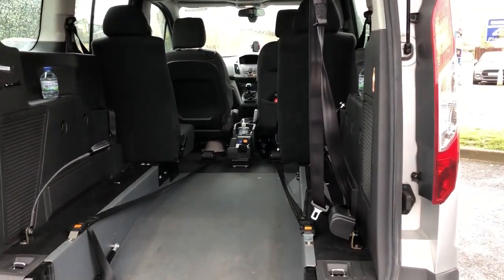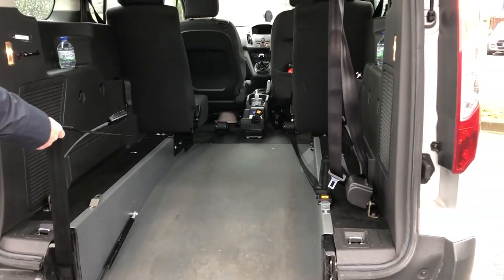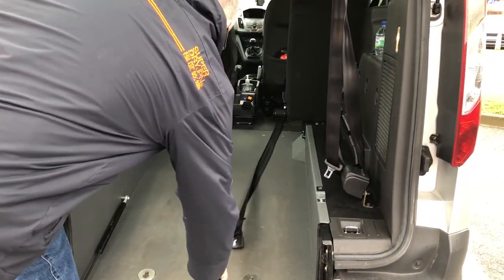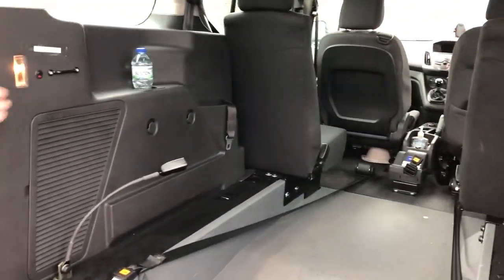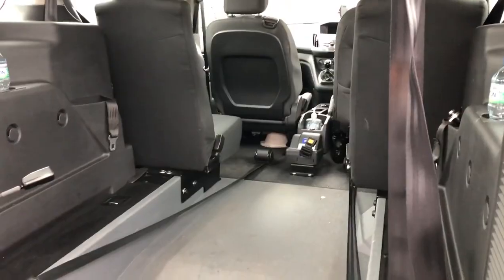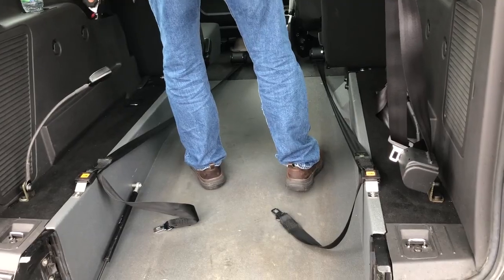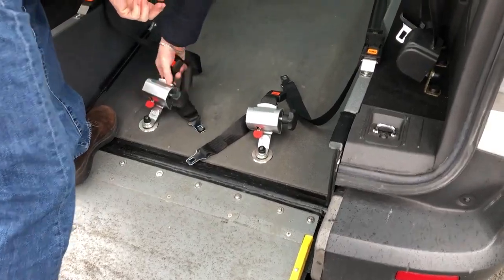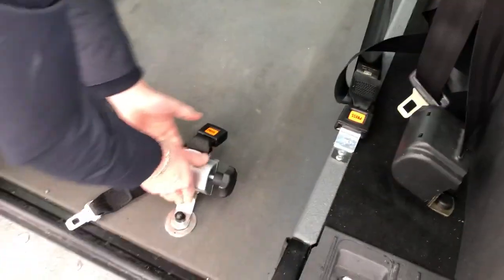Hippo Mobility specially adapted vehicle